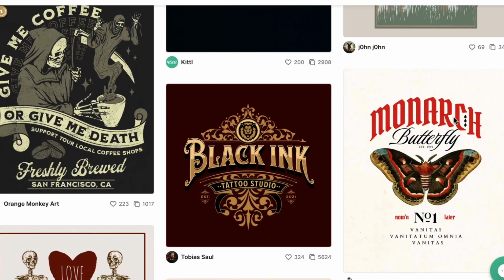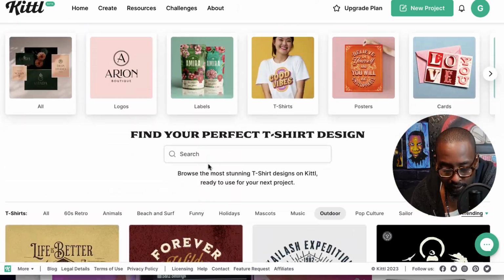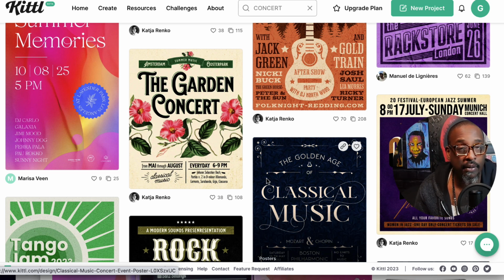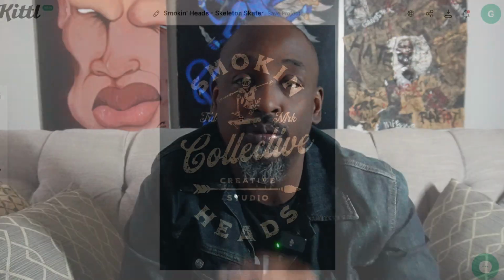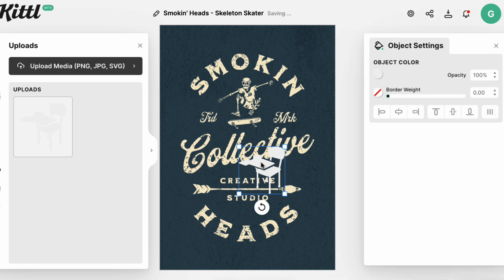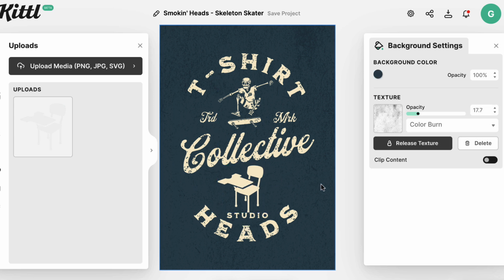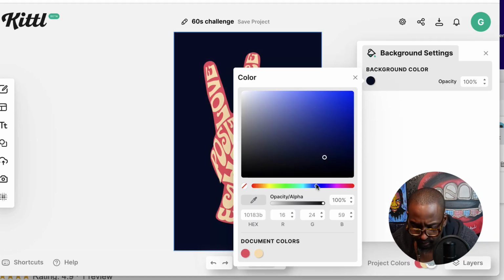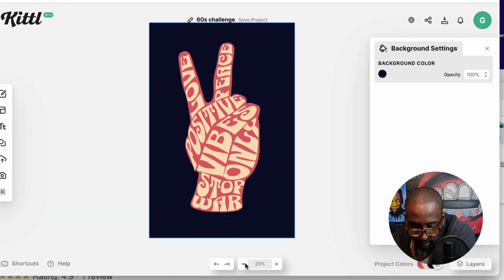Easiest Way To Design T-Shirts 2023 (Kittl Tutorial)